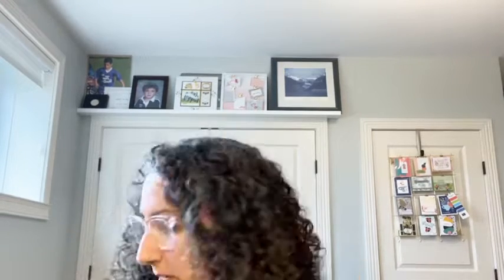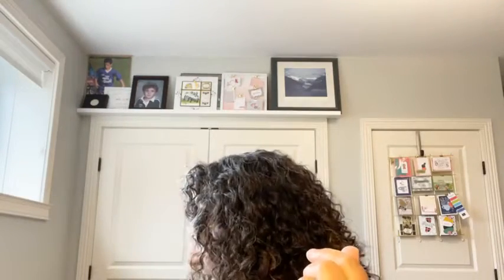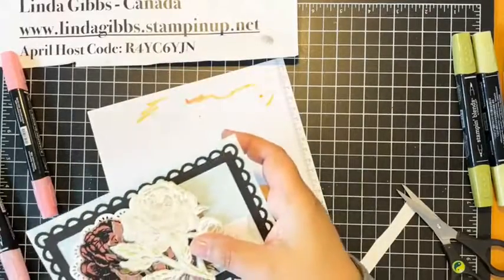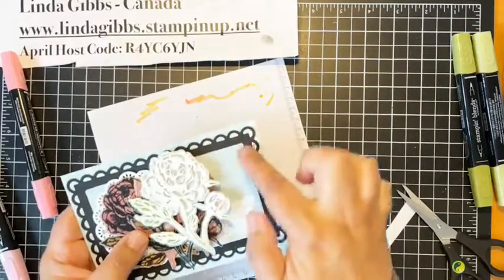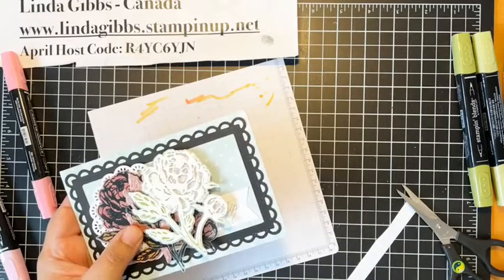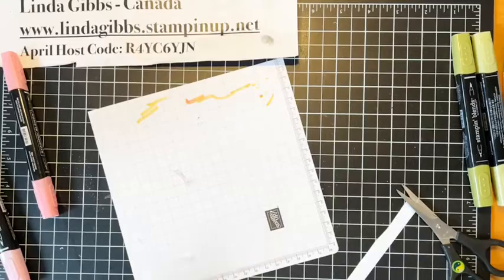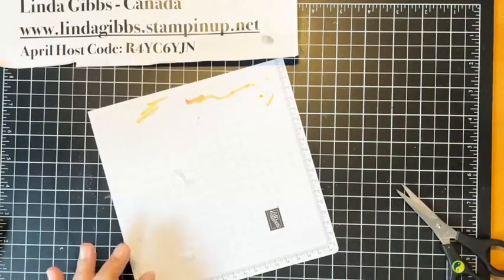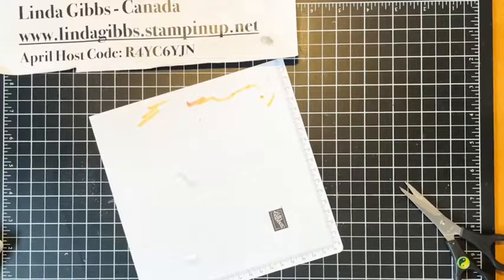Stamping A-Z Episode 73 - Sparkle Stain Glass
I have always done the stain glass look using vellum but today I am using window sheets and adding sparkle using foil and glimmer papers.  If you are interested in learning how to make your own sparkle stain glass cards, check this out!